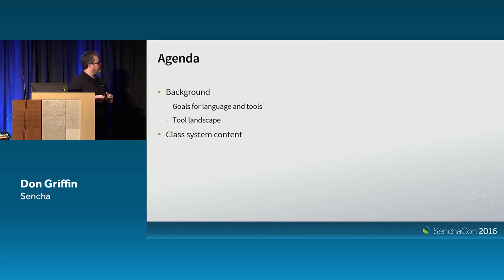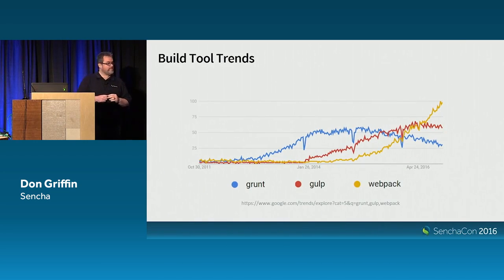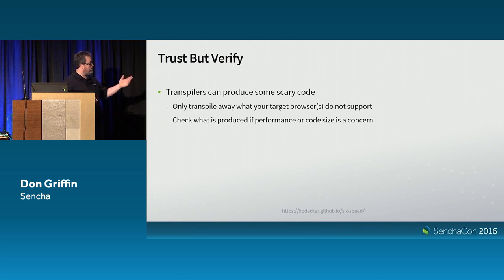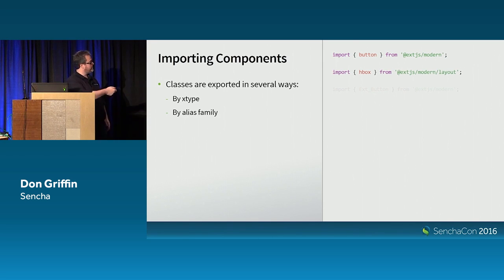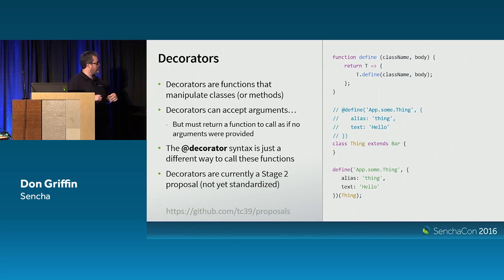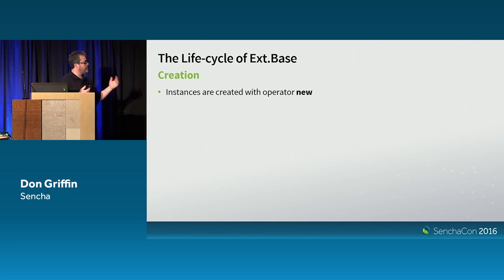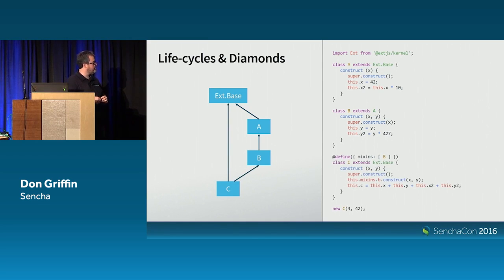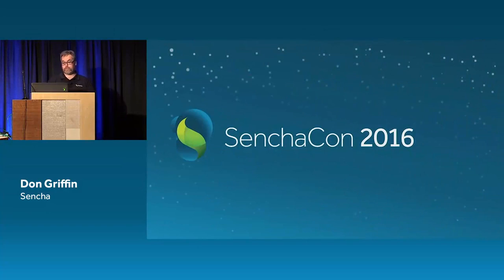Ext JS and ES2015/6/7 - Modernizing the Ext JS Class System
JavaScript is advancing and ES2015 (formerly ES6) is the foundation of its future. Sencha is committed to delivering cutting-edge technology for your applications, and supporting the evolution of JavaScript is a central part of that commitment.In this session, you'll see how Ext JS is embracing these new language and toolset features, and how they will expand your development horizons.